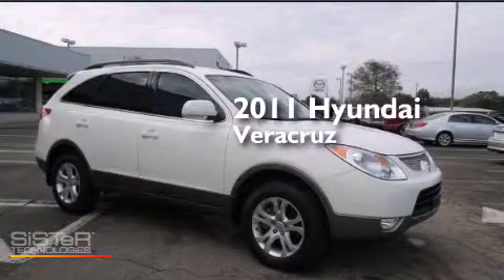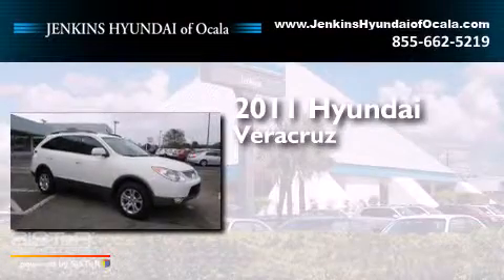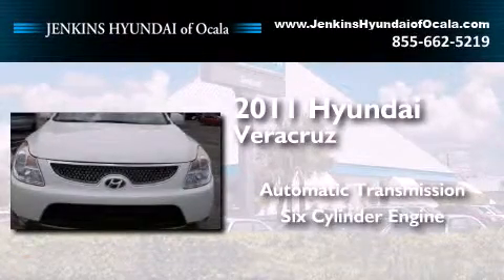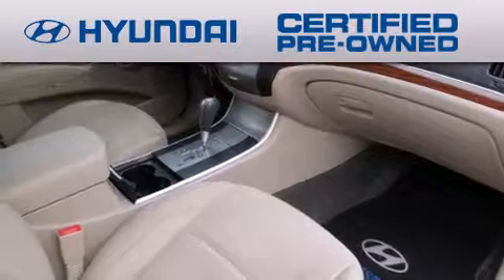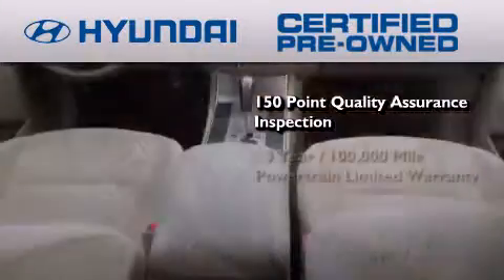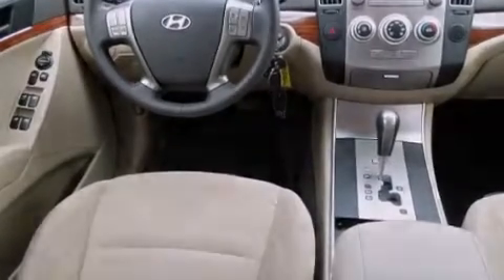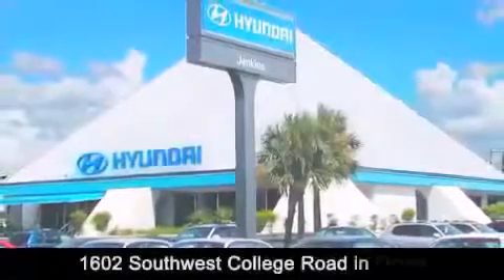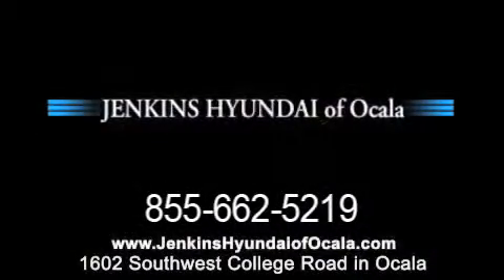Jenkins Hyundai of Ocala | Certified Pre-Owned 2011 Hyundai Veracruz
We have been honored to serve the Ocala, Florida area. We promise that your experience at our dealership will exceed your expectations!

Year : 2011 Make : Hyundai Model : Veracruz Engine : 3.8L 6 cyl Fuel Injected Trans . : a Exterior : Stone White Miles : 41,568 Interior : Beige Stock : O7028A

1602 S.W. College Road

A Certified Pre-Owned 2011 Hyundai Veracruz right here in Ocala, Florida!